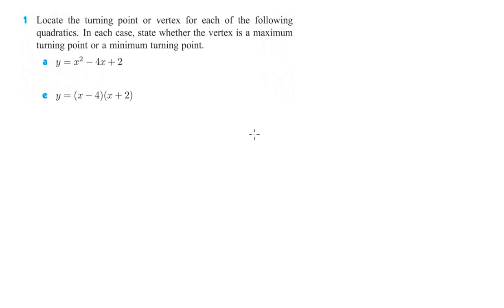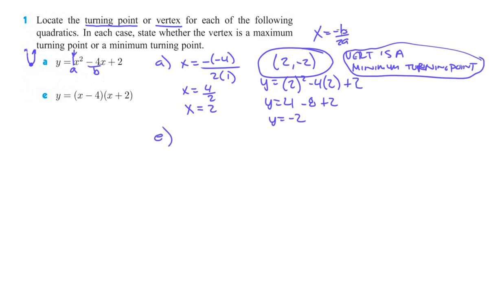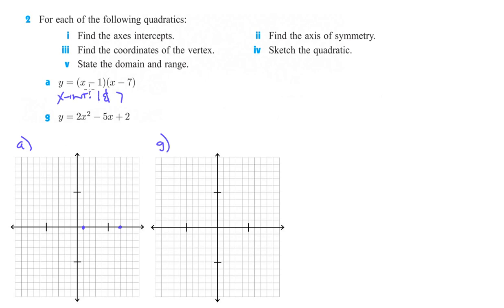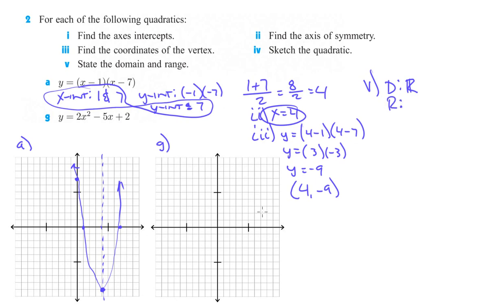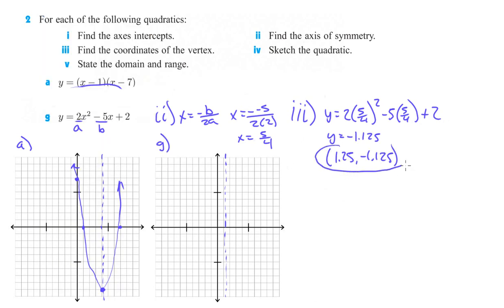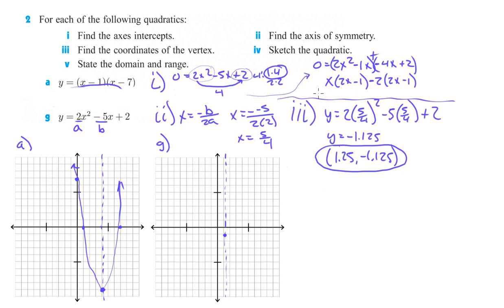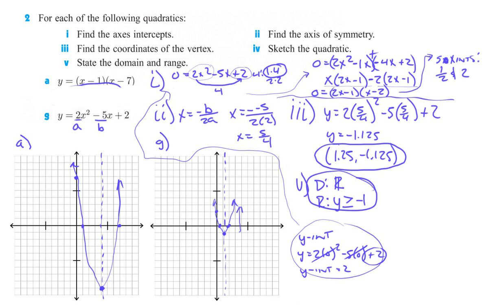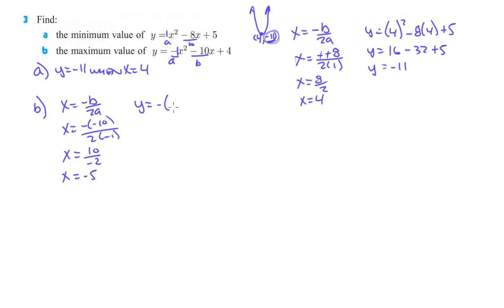6G Worked Problems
1a 0:05
1e 2:19
2a (i) 4:28
2a (ii) 5:18
2a (iii) 6:03
2a (iv) 6:50
2a (v) 7:06
2g (ii) 8:20
2g (iii) 9:20
2g (i) 10:28
2g (iv) 14:15
2g (v) 14:22
3a 15:05
3b 16:50